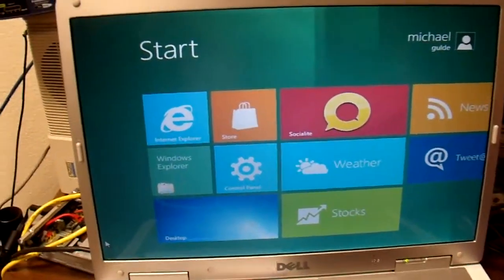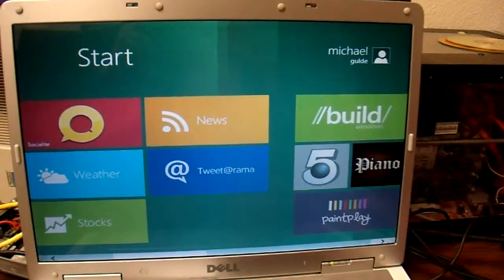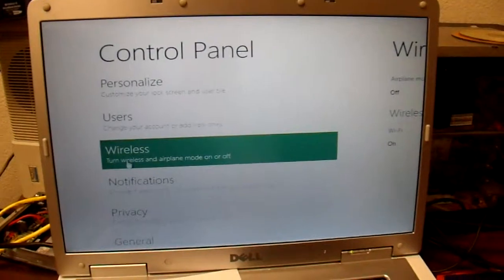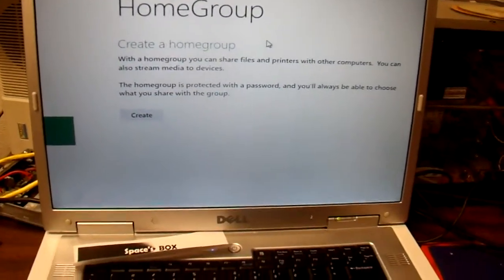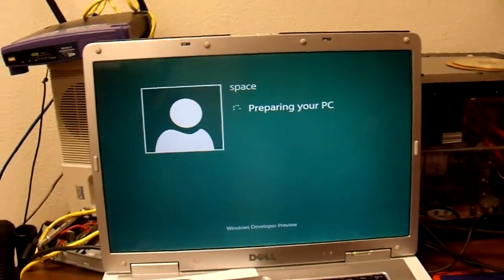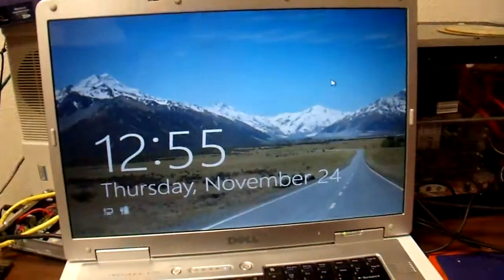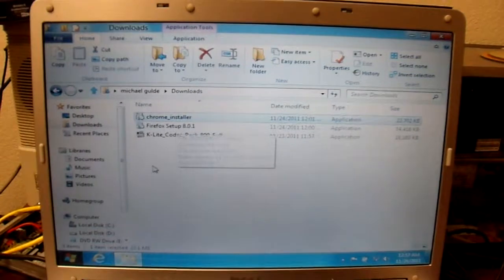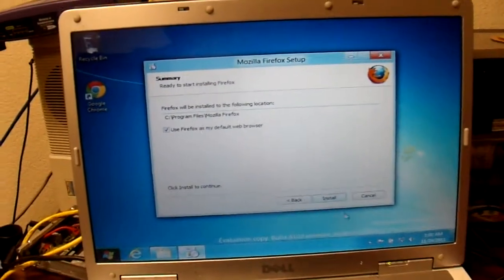2 This is my review of Windows 8 Developer Preview with the metro unedited 2of2 of7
Windows 8 Developer Preview review by space, Michael Gulde
This is my review of Windows 8 Developer Preview with the metro mobile windows 7 interface. also its missing Xbox live people and some other stuff but i did find a new task manger and copy and delete manager.. and other goodies